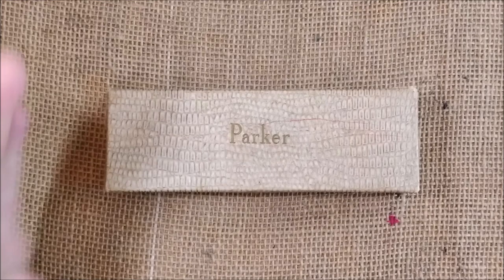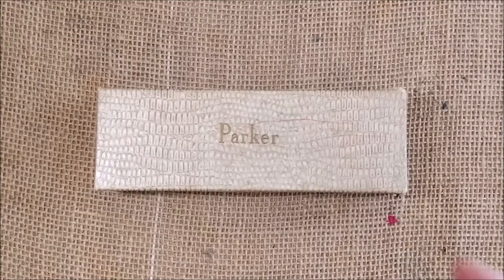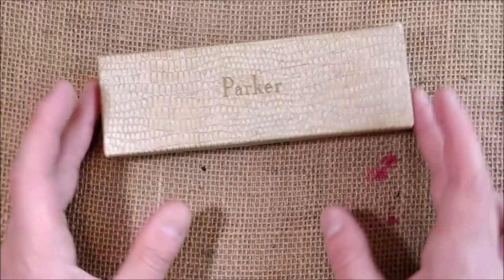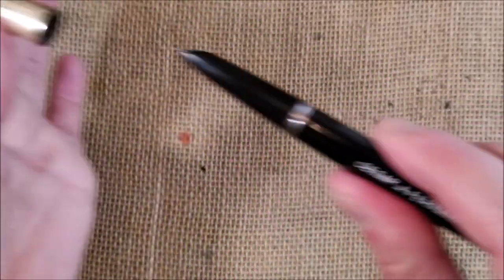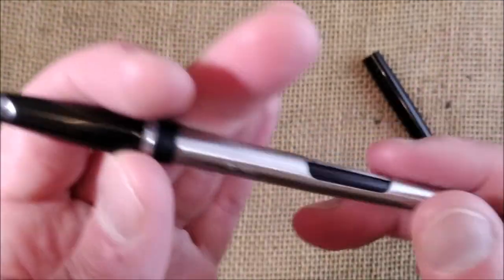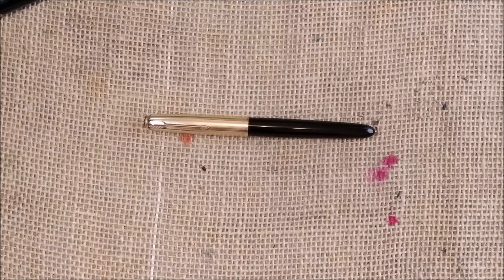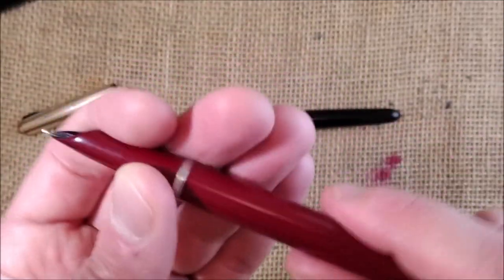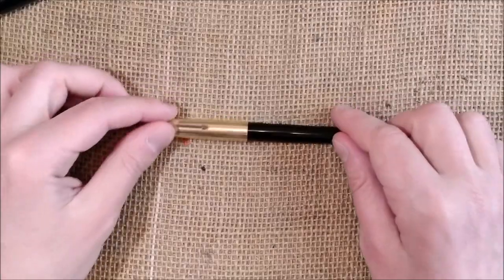Parker 51 Black Custom Aerometric - Review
Here is, finally, my review of probably the world's most famous pen: the vintage Parker 51 aerometric in Black Custom finish.

- Parker 51 SE 2002
- Parker 21
- Parker 61
- Parker 100
- Aurora Duo Cart Yellow fountain pen
- Crest
- Kaco Retro
- Jinhao 85
- Jinhao 911
- Hero 616
- Hero 616-2
- Hero 616 Plus
- Wing Sung 601
- Wing Sung 613